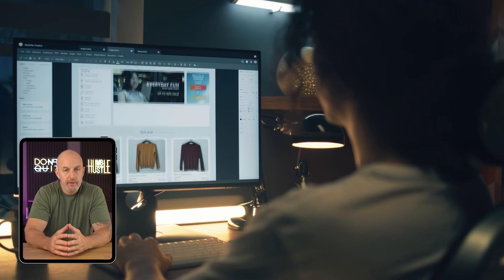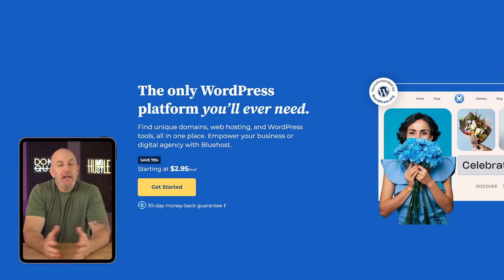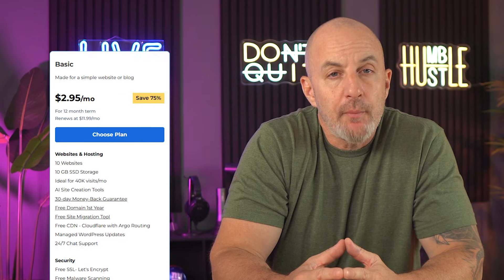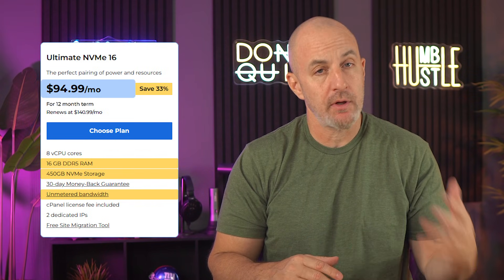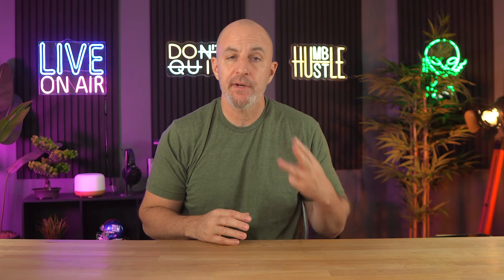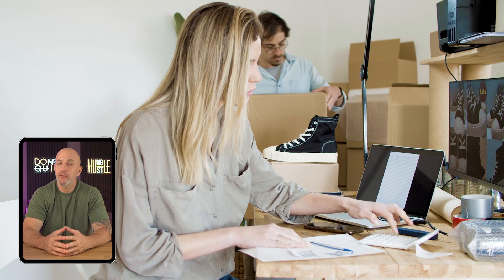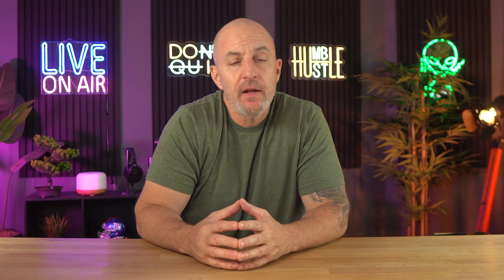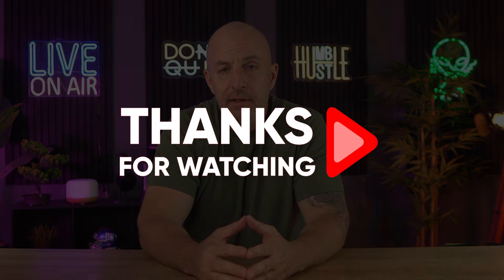Bluehost Review | WordPress Hosting You Should Not Ignore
Bluehost Review: Get the pros, cons, speed test & pricing breakdown before choosing your web hosting provider.

Timestamp Sections:
00:00 Intro
00:53 About Bluehost
01:24 How It Works
02:03 Plans & Pricing
03:55 Functions & Features
04:35 Pros & Cons
06:24 Final Thoughts
07:03 Outro

Welcome to today's video where we're diving into an honest review of Bluehost, exploring its features, plans, pricing, and more. Bluehost stands out as a user-friendly platform ideal for those looking to create websites without coding knowledge.

Throughout this review, I'll provide insights into both the positives and negatives of Bluehost, ensuring you have a clear understanding of what to expect.

Bluehost offers a range of hosting options, including shared, VPS, and dedicated hosting plans, catering to various needs and budgets. The basic shared hosting plan is perfect for beginners, featuring one website hosting, 10GB SSD storage, and a free domain for the first year. As your site grows, Bluehost offers advanced plans like Choice Plus and Pro, providing increased storage and optimized performance for heavier traffic.

Additionally, Bluehost's partnership with WordPress simplifies website creation with one-click installations and tailored features like automatic updates and staging environments. Security is prioritized with free SSL certificates, daily backups, and options like SiteLock for enhanced protection.

Bluehost's standout features include its user-friendly interface, reliable uptime, and dedicated customer support available 24/7 via phone and chat. The platform's affordability, competitive pricing, and range of plans make it an attractive option for both beginners and experienced users.

However, potential downsides include wait times for phone support, upselling practices, and renewal rate increases after the promotional period. Some users also report variability in site performance, particularly during high traffic periods, and the basic plans may lack advanced features required by larger sites. Despite these challenges, Bluehost remains a solid choice for those seeking a balance between cost, features, and usability.

Hope you enjoyed my Bluehost Review | WordPress Hosting You Should Not Ignore Video.